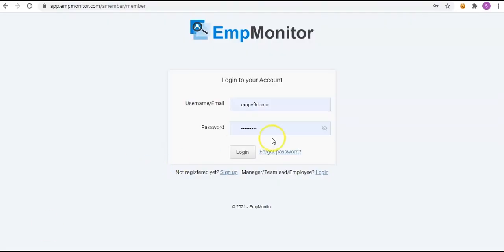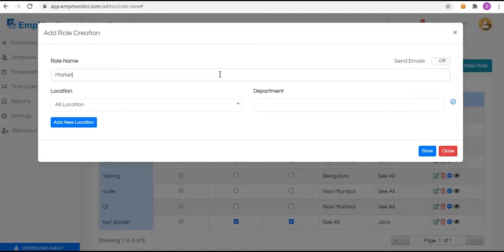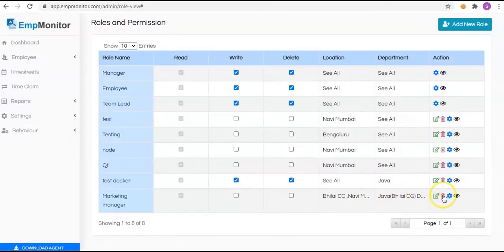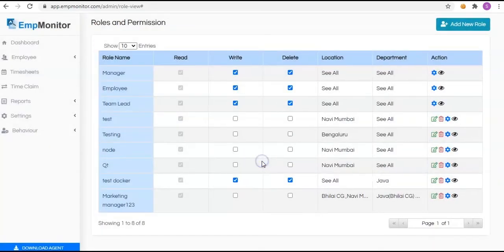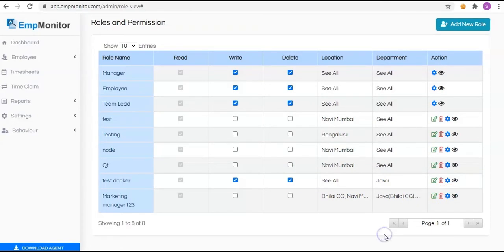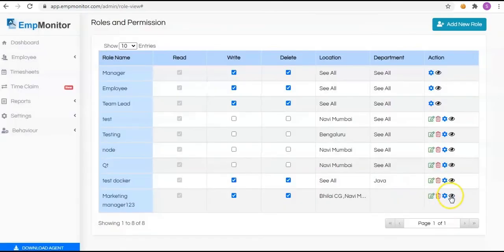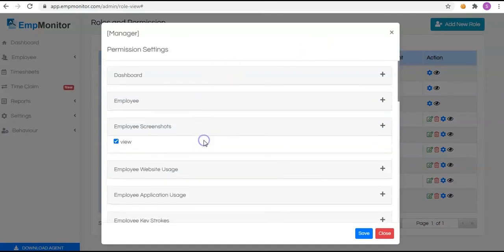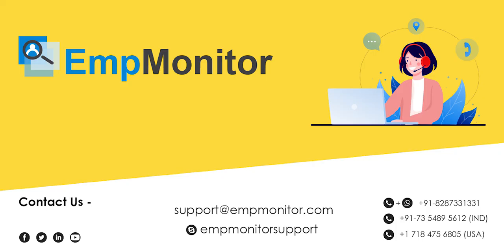How To Do User Management Setting | EmpMonitor How-To Tutorial Series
Hey Guys,
Welcome to the EmpMonitor How-To Tutorial Series!

In this tutorial, we will see:- How To Do User Management Setting with EmpMonitor?
Know everything about managing users with this tutorial video.

or